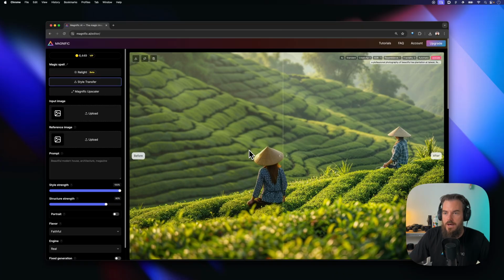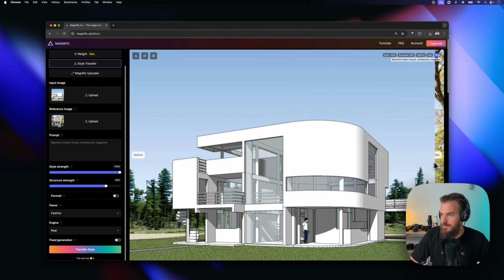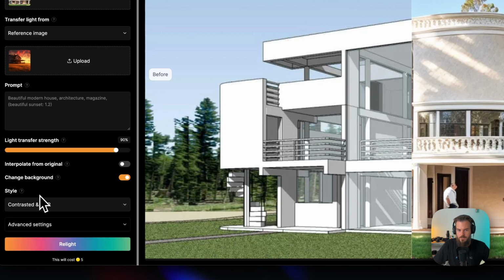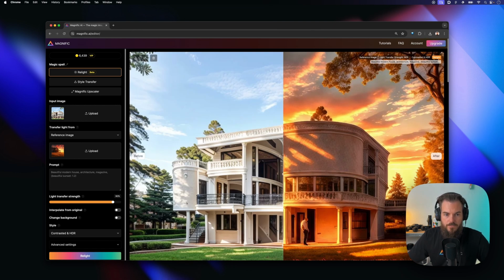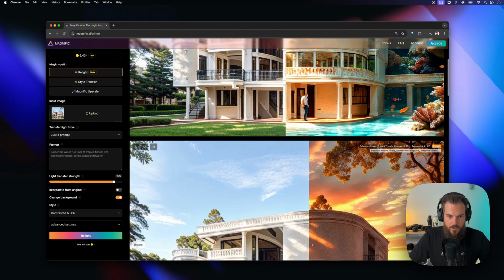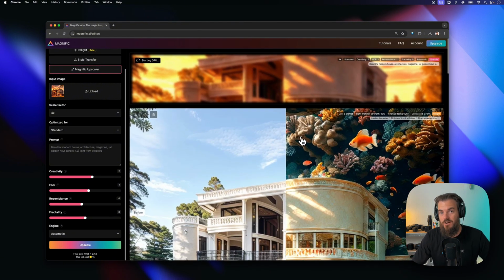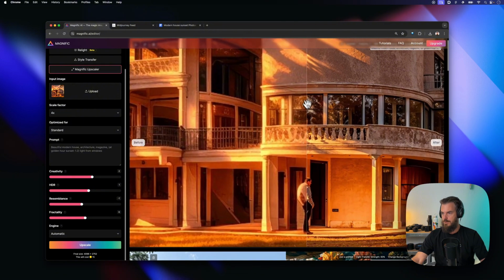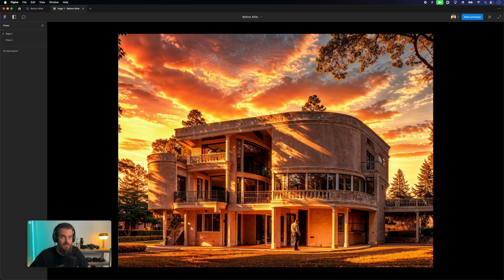Tutorial: SketchUp Basic render to Super High Resolution "AI Render" using Magnific AI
⚡ Can't believe this worked so well.

From a SketchUp basic render to a super high resolution "AI render" in 7 minutes. Using the 3 Magnific spells together:

🎭 Style Transfer
🔆 Relight
🪄 Upscale

Similar to the parameters used in the video, you can also try these:

1. Style Transfer from the SketchUP using a reference image

- Structure Strength: 80%
- Flavor: Faithful
- Engine: Real

If you want it to look more like your original image, you can increase the Structure value.

The result will have small (or large, hehe) defects, but don't worry, we'll do an upscale later and most of them will be fixed.

2. Relight using a reference image

If, for example, we want to change the time of day to sunset, we simply switch to the relight tool, add the image we just generated, choose a reference image for the light, enter a good prompt, and... voila!

Parameters used for the Relight:

- Reference image
- "Beautiful modern house, architecture, magazine, (beautiful sunset:1.2)"
- Light Transfer Strength: 90%
- Style: "Contrasted & HDR"
- Change background: off

And of course, you can use different ref images and/or prompts. There are infinite ways of transferring light!

- "Beautiful modern house, architecture, magazine, (at night:1.2), light from windows"
- Light Transfer Strength: 75%
- Style: "Contrasted & HDR"
- Change back: off

When I say infinite I mean it! 😂 You can really try CRAZY things (just use an underwater scene for reference for example)!

Relight:

- "(under the water:1.2), (lot of tropical fishes:1.2), underwater house, corals, algae underwater"
- Just a prompt
- Change background: ON

3. Upscaling

And finally, my favorite part. Both Style Transfer and Relight work at 1k resolution. But with the Magnific Upscaler, we can take them to a splendid 4k and bring out every luxurious detail.

Just do a 4x using a good prompt and this parameters:
- 4x
- Optimized for: Standard
- Creativity: 2
- HDR: 1
- Resemblance: -1
- Fractality: 0